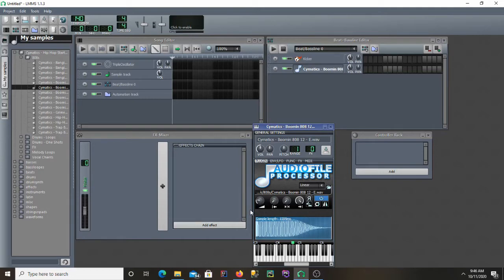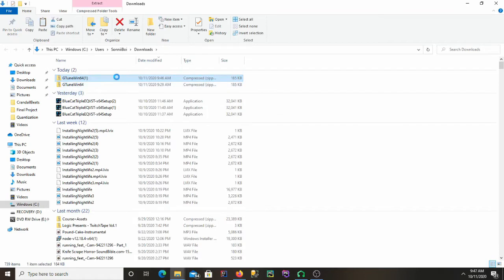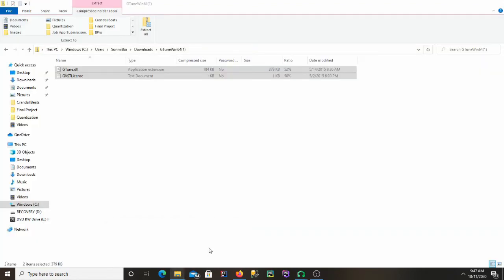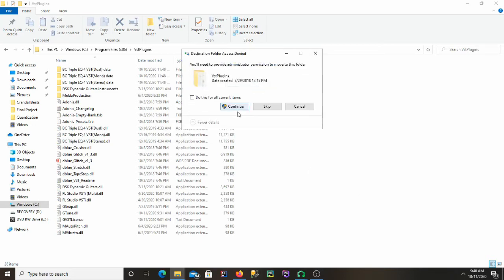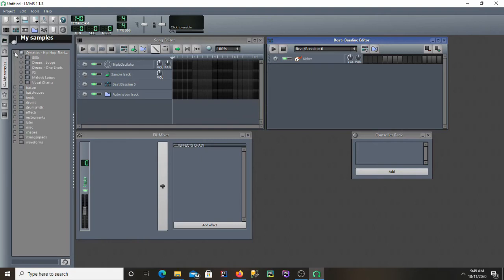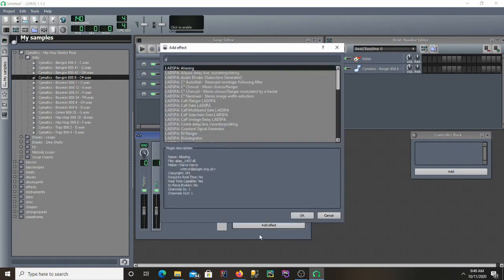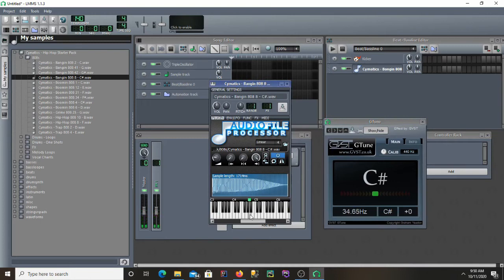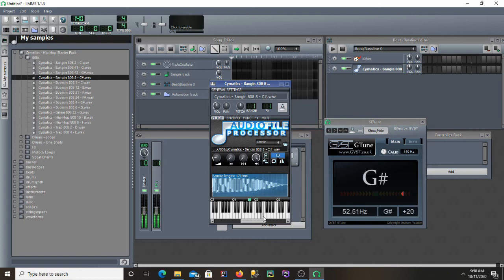How To Tune An 808 In LMMS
Download the version of GTune for your system.

Goto lmms and click edit, then settings, then on the folder icon. Write down the location under VST-PLUGIN DIRECTORY

GTune should be finished downloading.
Open the folder GTune downloaded to
extract GTune to the location that was under VST-PLUGIN DIRECTORY in LMMS.

Restart LMMS

Pull your favorite 808 sample into the Beat+Bassline Editor

add a fx channel for the sample

route the 808 to the fx channel

open the gtune effect

play a in the fourth octive on the sampler for the 808. The note that comes up on GTune is the note the 808 was recorded at.

left click above the note that appeared on GTune in the sampler.

Your 808 should now play notes correctly, have fun!